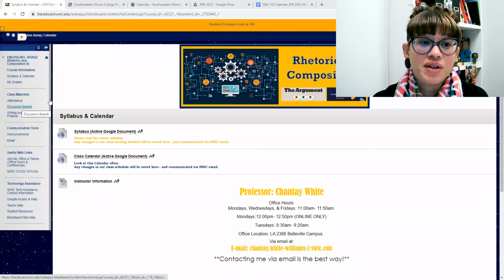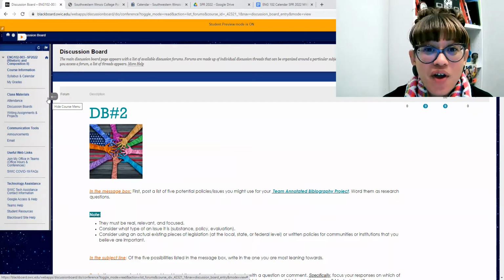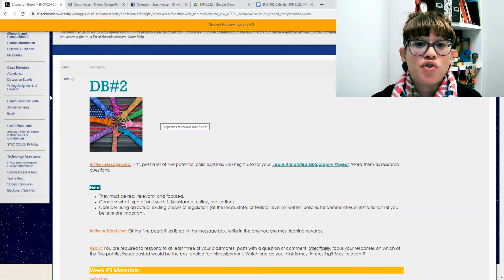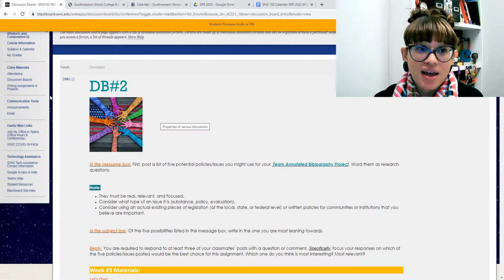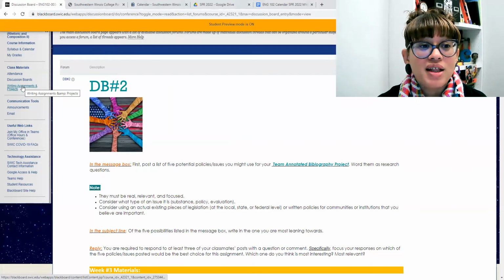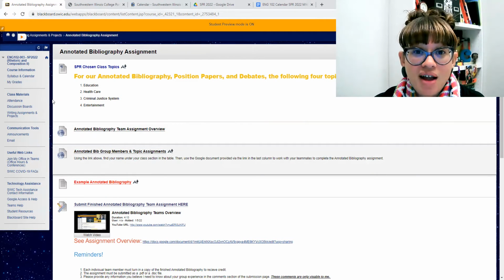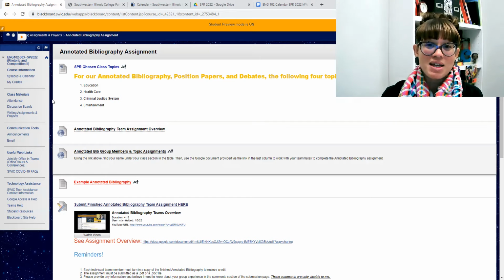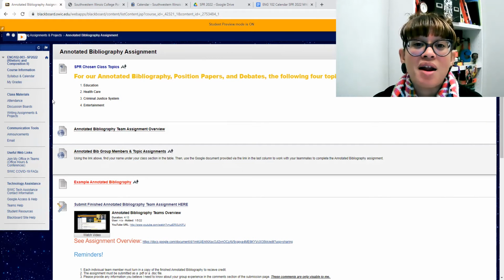ENG 102 Friday Reminders (Week #2)